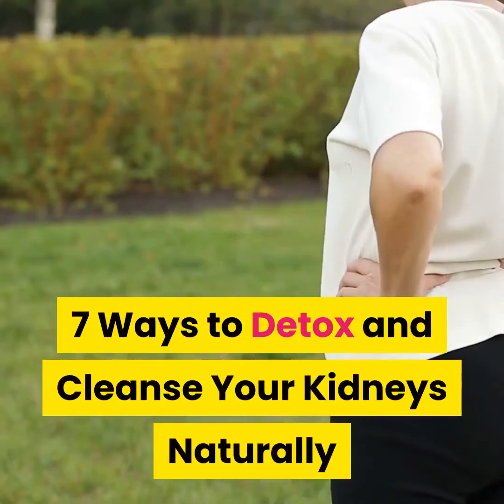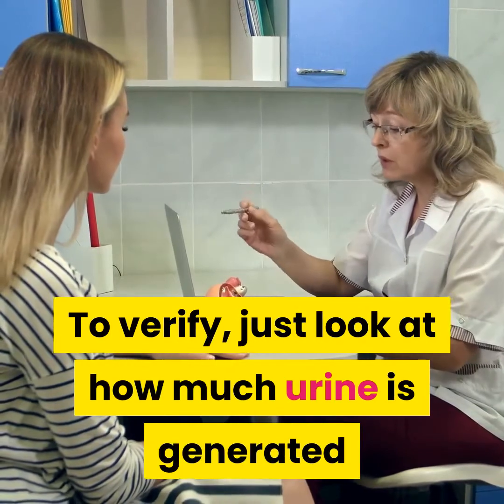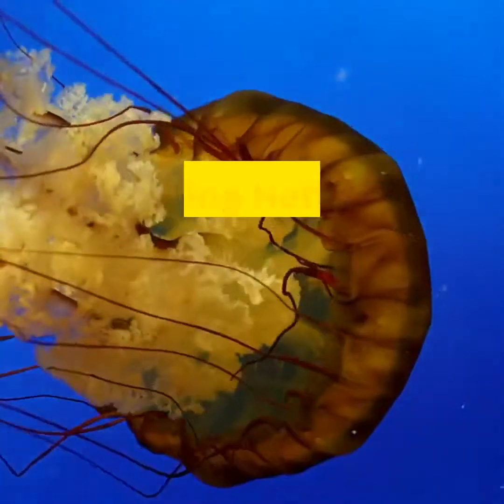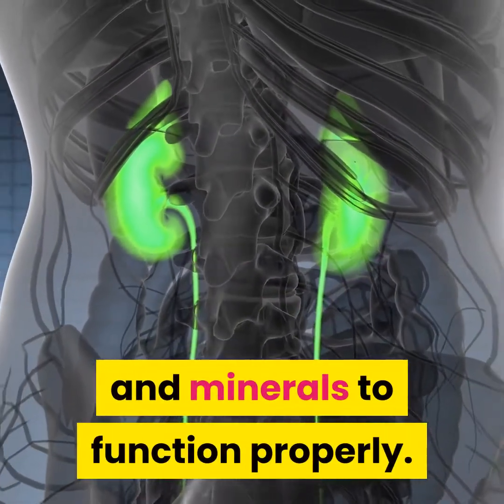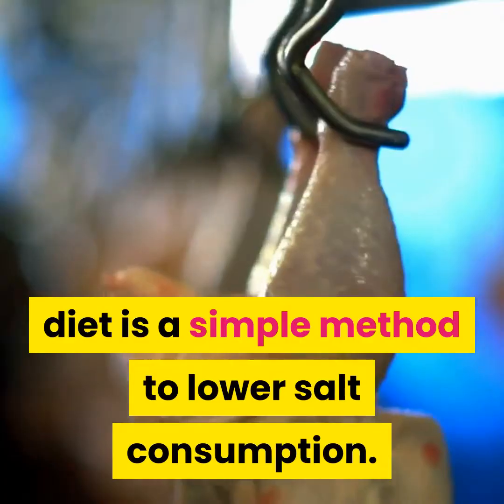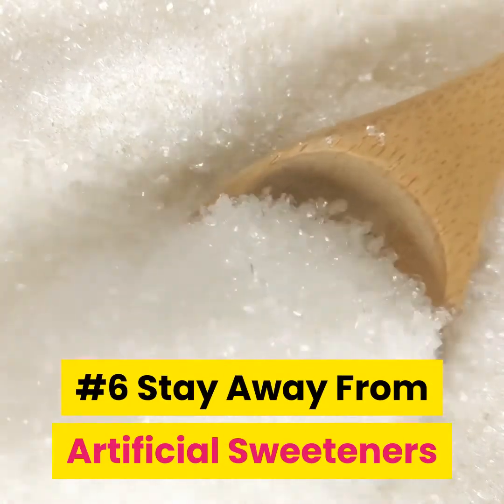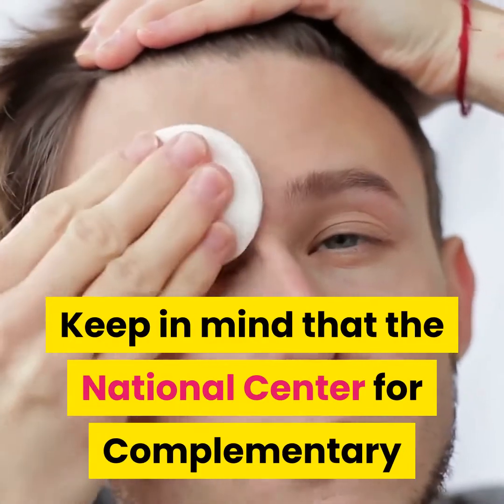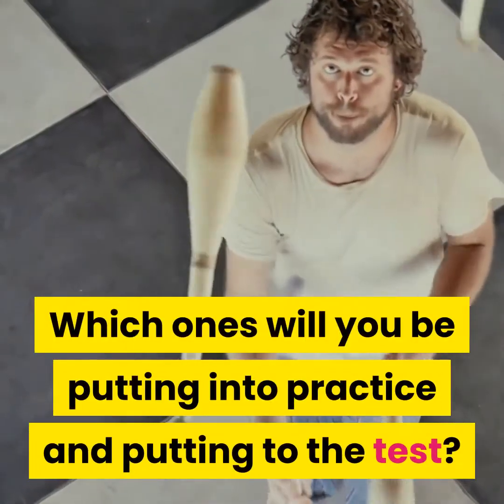How to Detox and Cleanse Your Kidneys Naturally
#1 Hydration

Staying hydrated is perhaps the most crucial step in detoxifying your kidneys. Drinking plenty of water makes it simpler for the kidneys to do their job.

#2 Herbal Teas

Herbal teas are yet another excellent approach to cleanse your kidneys and dehydration. Herbal teas have been used to treat a variety of ailments for thousands of years

#3 Take the Right Vitamins and Supplements

Taking the right vitamins and supplements is the next step in detoxing your kidneys. Like your lungs, your kidneys need the right vitamins and minerals to function properly.

#4 Limit Salt Consumption

Limiting salt consumption is the next step in detoxing and cleansing your kidneys. You are certainly not alone if you consume a high-sodium diet. The typical American consumes roughly 3000 mg of salt per day

#5 Eat Fruits, Vegetables, and Fish

We’ve officially stated that consuming high-sodium processed meals is bad for your kidneys. Instead, choose fresh meals that are high in minerals and antioxidants to give your kidneys a boost.

#6 Stay Away From Artificial Sweeteners

Another easy technique to explore is to stay away from artificial sweeteners. You may have previously made dietary changes to replace processed sugar with artificial sweeteners to be healthier and eat fewer calories.

#7 Do a Two-day Kidney Cleanse

A two-day kidney cleanse perhaps is one of the most efficient treatments for cleansing the kidneys. This is a strategy where you set aside two days to only eat and drink food and beverages that are good for your kidneys.